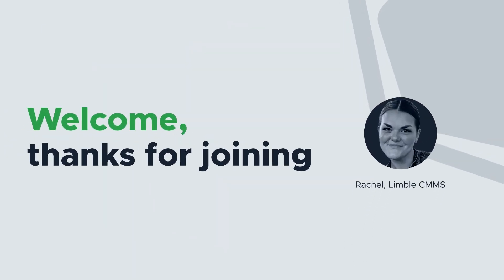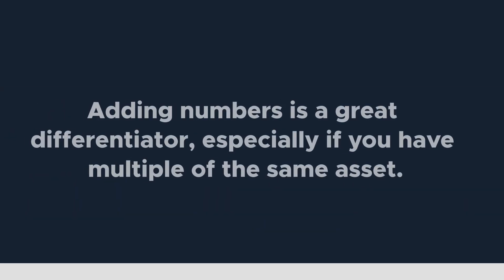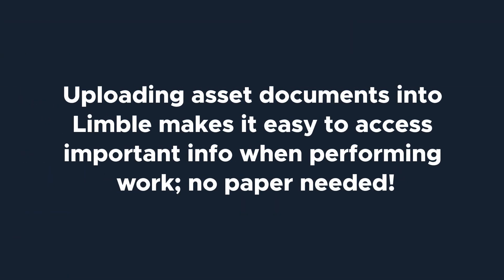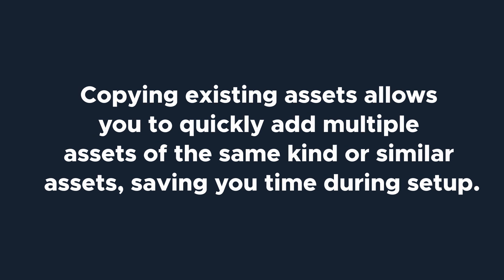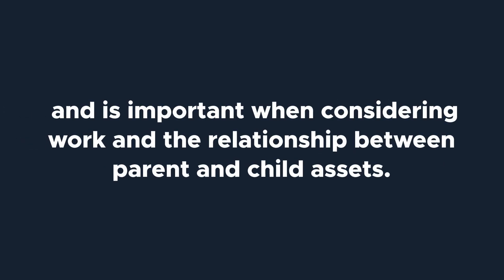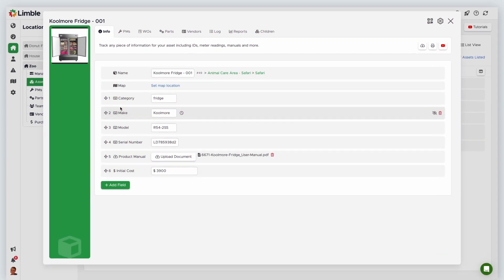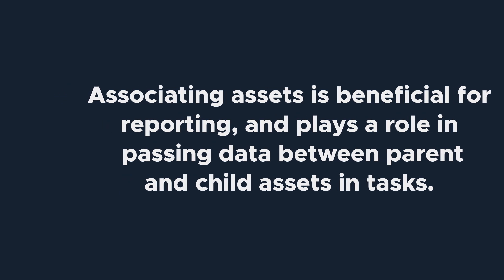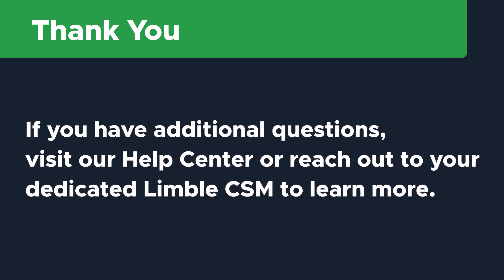How To Add Assets | CMMS Tutorial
00:00 Introduction
00:32 Adding Your First Asset
01:31 Asset Details & Custom Fields
03:37 Copying Existing Assets
04:50 Asset Hierarchy
06:02 Exploring the Asset Card
07:26 Mobile View
08:41 Conclusion and Help Center

Almost all work in Limble depends on having assets. This tutorial will walk you through how to add assets, what's included in the asset card, and how to create an asset hierarchy.

Have questions or want to learn more?